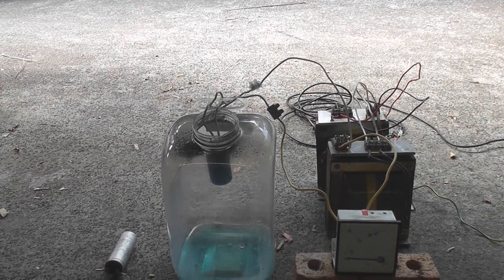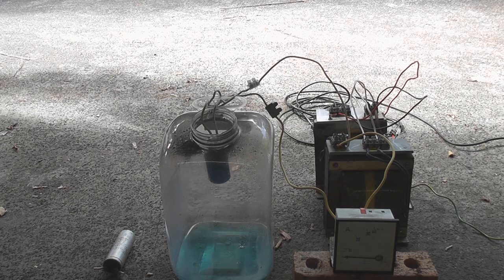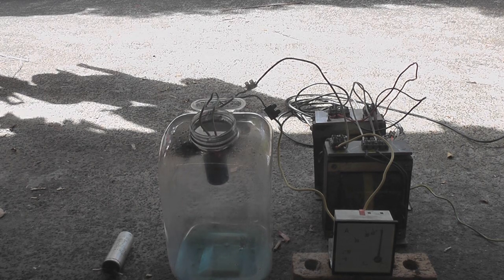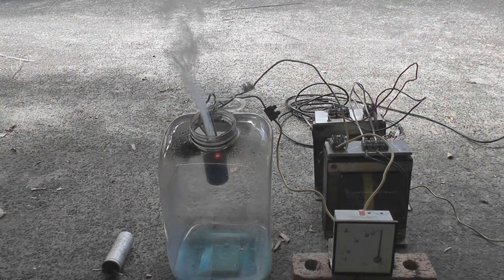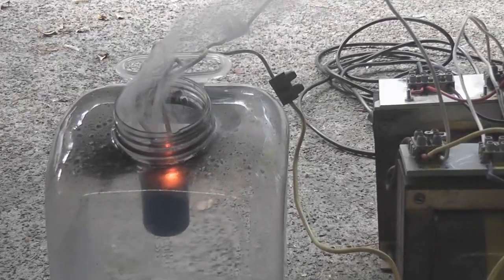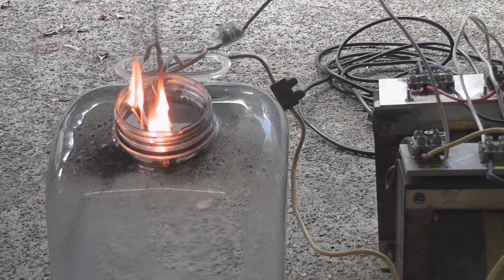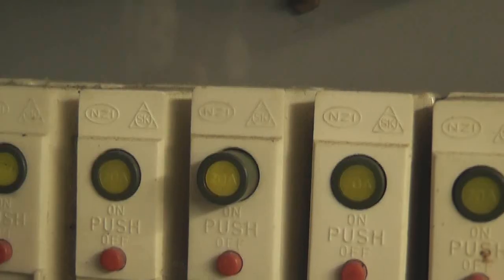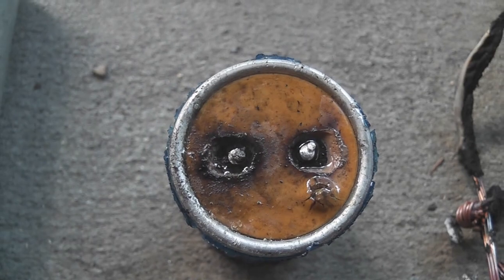Capacitor pop [2]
This was an old 63V 2000µF cap awaiting its final demise.
The reading across the terminals was zero ohms.

Power supply 4 kVA 100 Volts 50 Hz